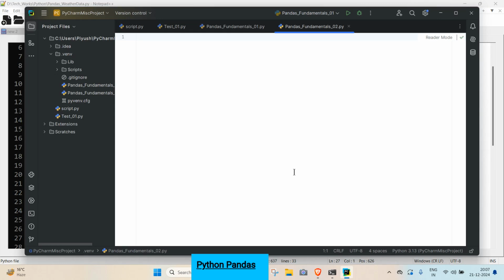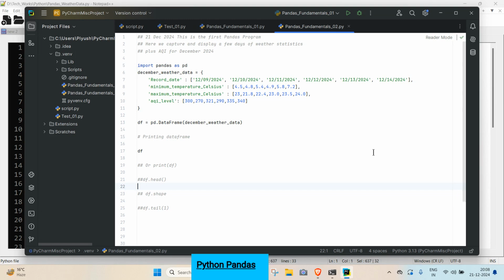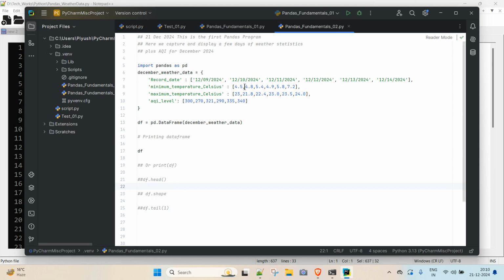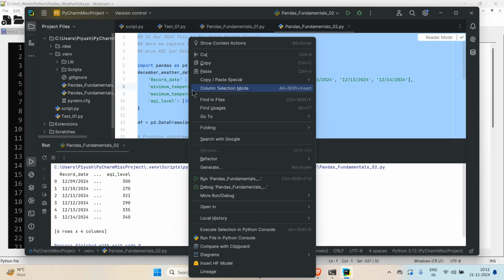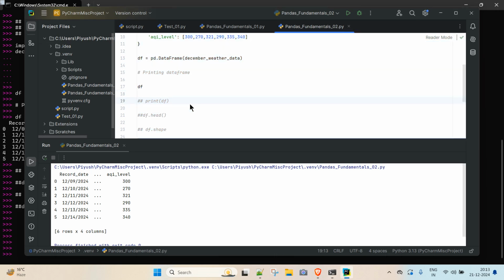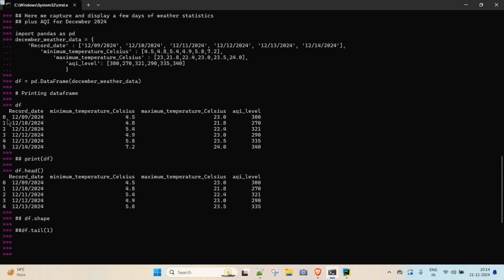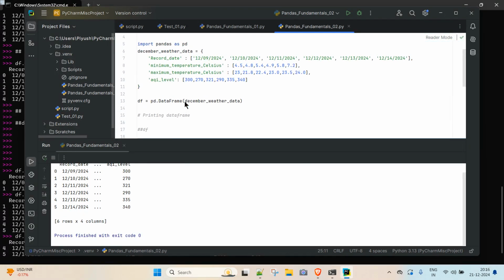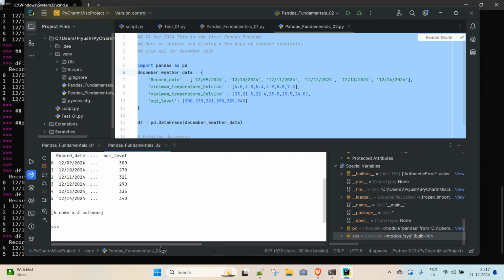Programming Zone Part 8 || Python Pandas Fundamentals I || Working with Data on the Fly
Hi Friends,
It was quite a good break for a few months.
However, I am back with a fresh mind and with a plethora of Technical Topics.

Starting in the Programming Series, today I present a vital Library used in Statistics and Data Science.

Yes this is Python Pandas, where we play with Data Sets or we can say Data Frames similar to csv files or Excel Sheets.

It is a powerful tool. Let us explore it one by one in detail.

As of now, enjoy this Technical video where I present Pandas Data Frame usage at a very basic level.

Plus your valuable comments would help me in improvements and enhance knowledge so that I can come up with more such exciting and useful videos.

Thumbnail image generated by Chatgpt